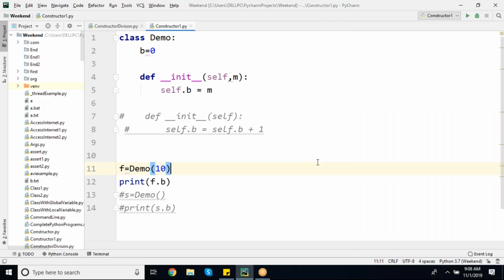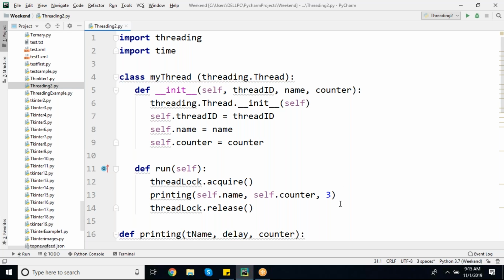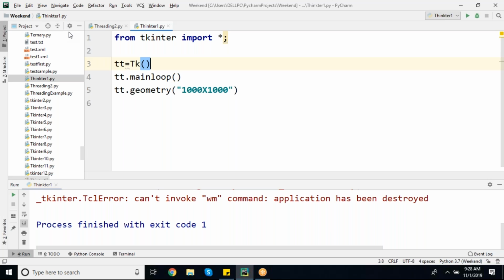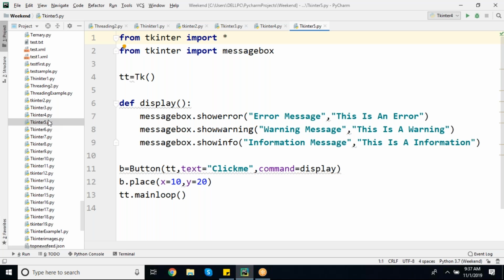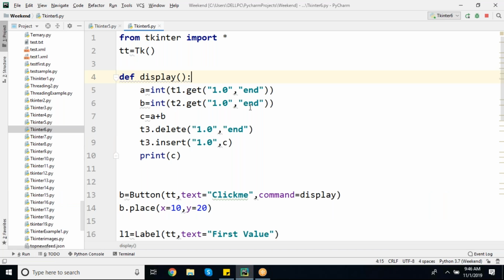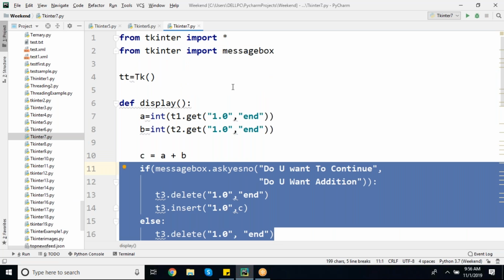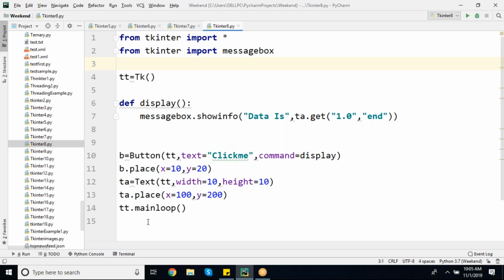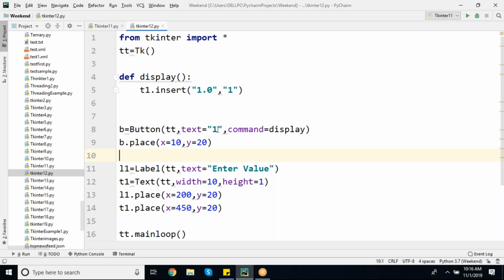frenzil 1 nov